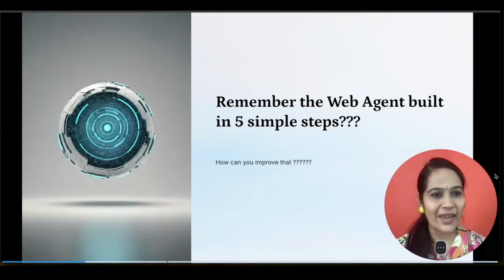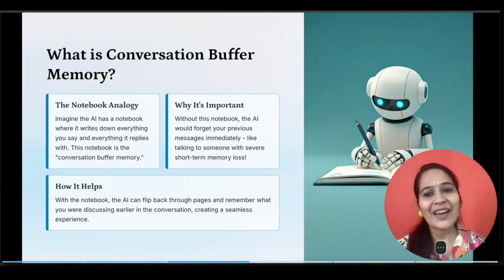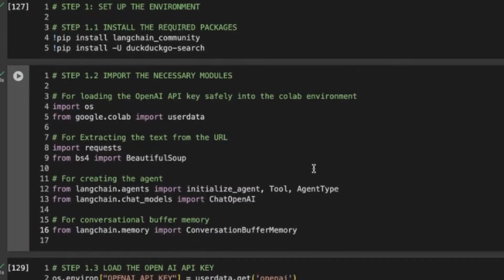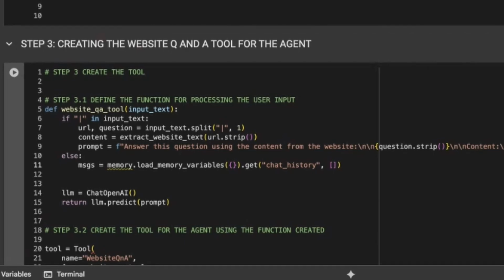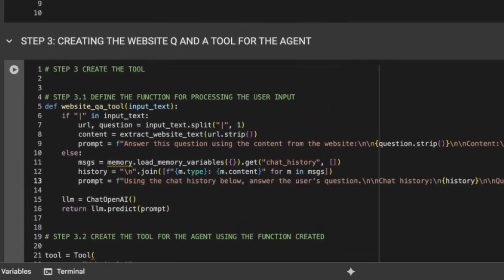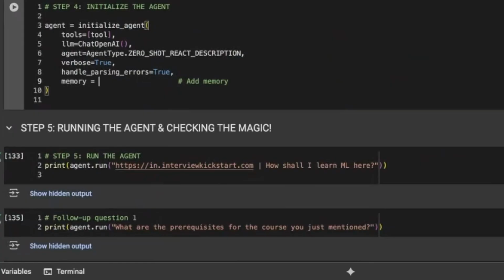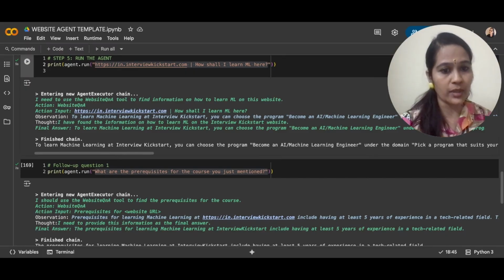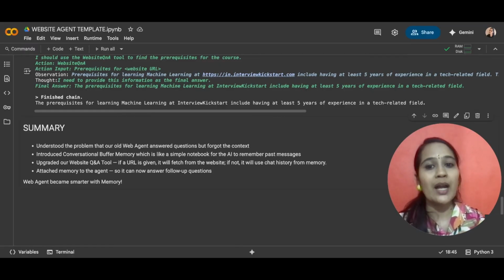How to Add Memory to Your AI Agent | Langchain Tutorial in Under 5 minutes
Basic web agents forget context after every question. In this episode, we fix that by adding conversational buffer memory so your agent remembers previous turns and answers follow‑ups correctly.

What you’ll do step by step:

Import and configure ConversationalBufferMemory

Update your Website Q&A tool to use chat history when no URL is provided

Build a prompt that blends history + new question

Attach memory to the agent and verify with follow‑up queries

Outcome: your agent becomes context‑aware—it recalls what was asked earlier, responds naturally, and feels more human.

Interview Kickstart is India’s leading platform for experienced tech professionals preparing for top tech roles. Taught live by MAANG+ instructors, our programs help you master systems design, GenAI, LLMs, and real‑world coding—while preparing for your next big interview.

FreeAI masterclass registration"